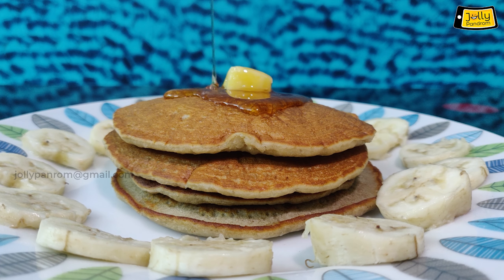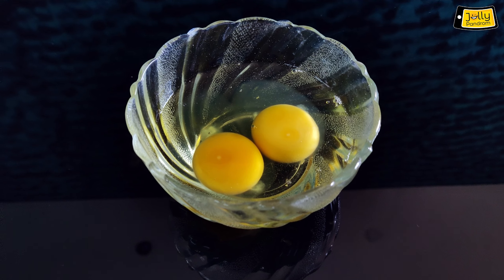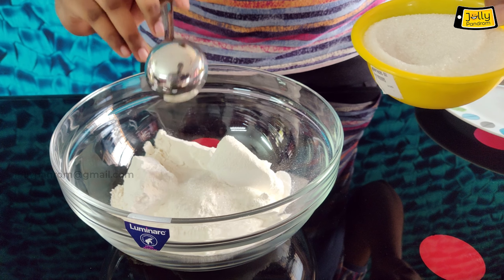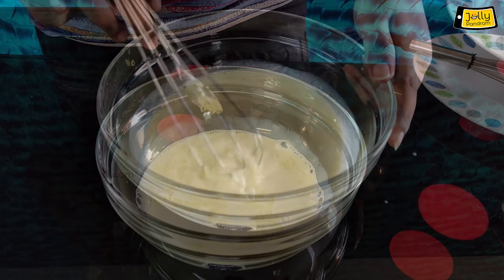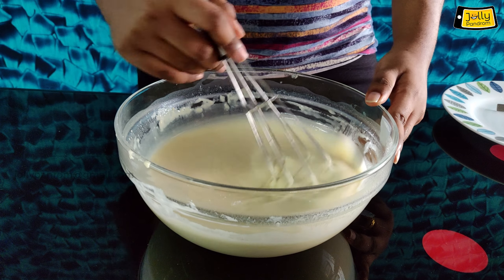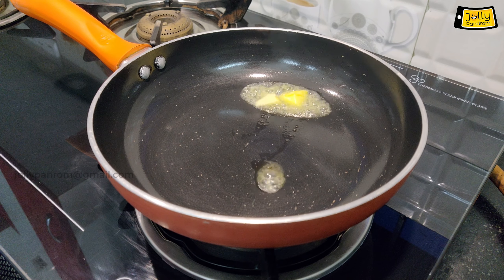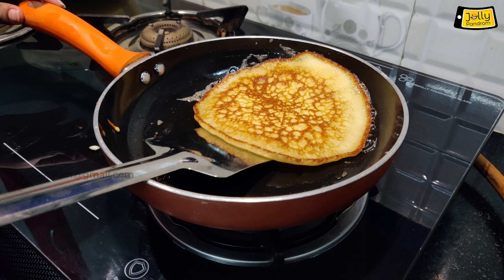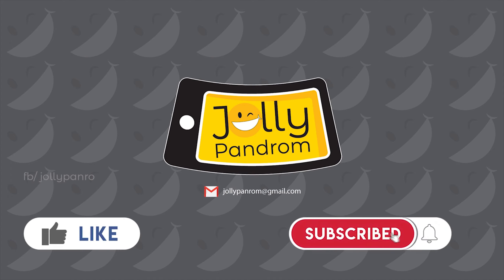HOW TO MAKE PAN CAKE AT HOME IN TAMIL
In this video we teach to do pan cake in easy way. children loves this dish also it is very tasty and healthy food to eat. Thank you.
Credits:
video & Editing by Sabari Saravanan G.
voice over by Gaviya Dharshini S.